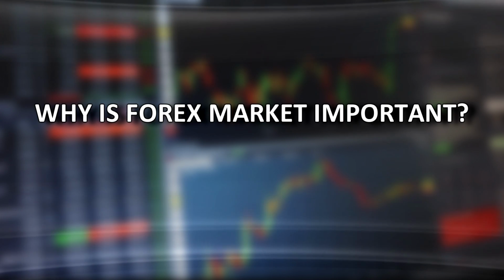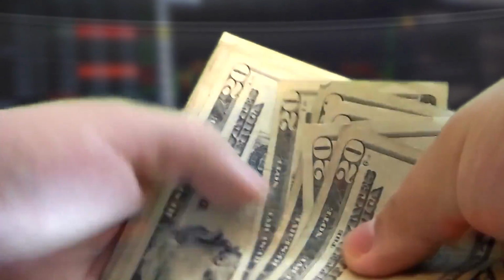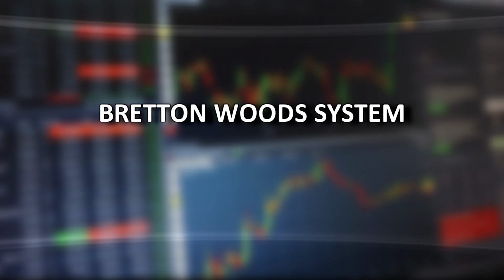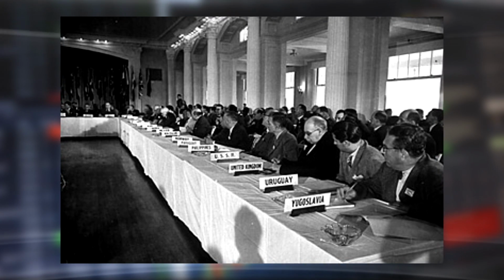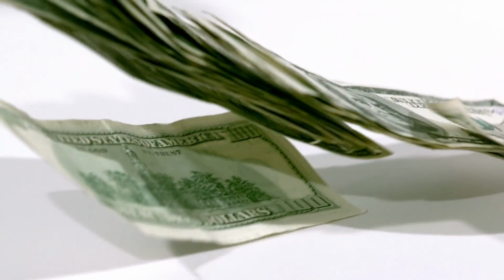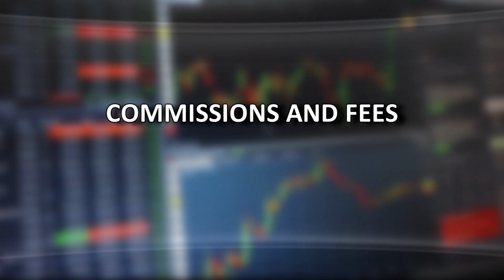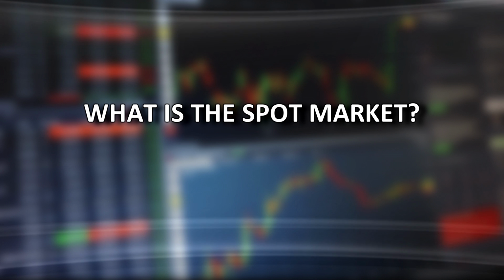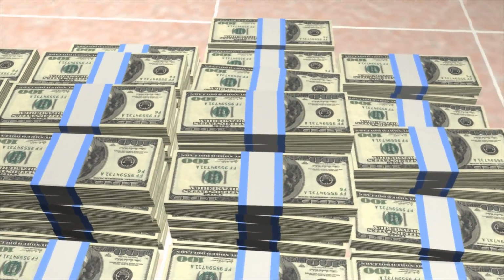Forex Trading Crash Course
Discover our eBooks and Audiobooks on

What is ForexTrading is and how does it work? To find it out all, watch this video.